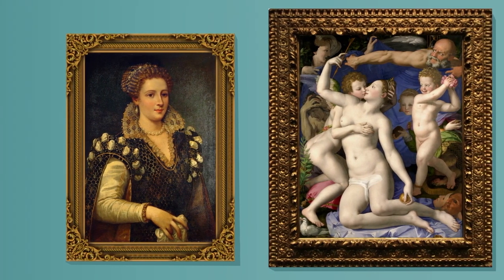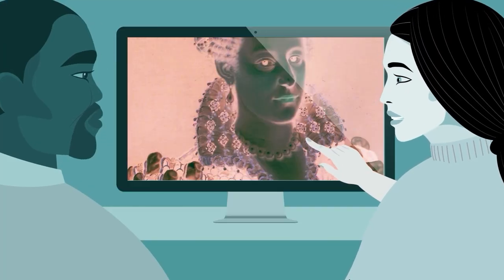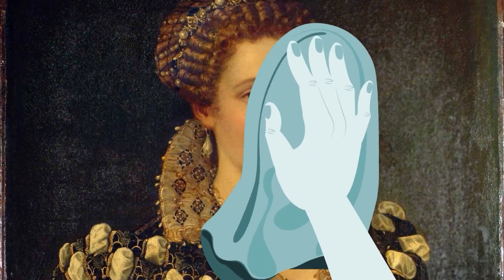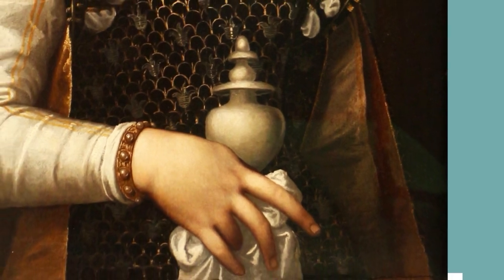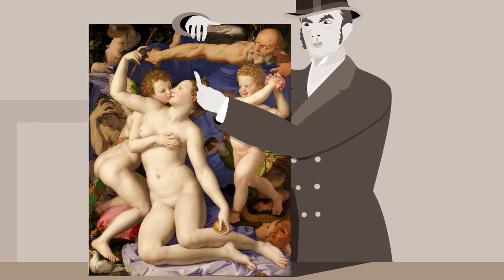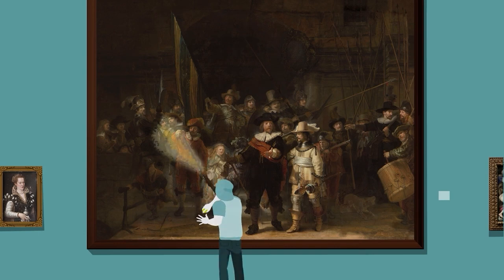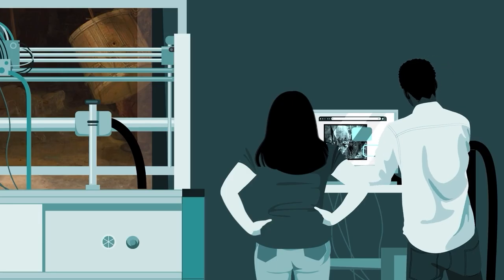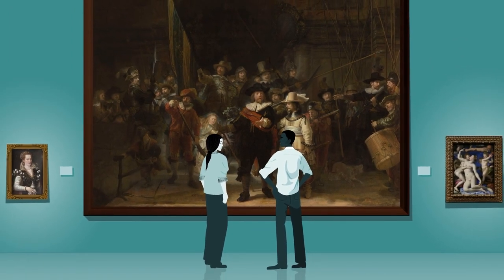Can you guess what's wrong with these paintings?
Prior to the mid-20th century, art restorers took a heavy-handed approach, often drastically altering paintings in the name of "improving" art. Today, they focus on keeping the original work intact with minimal intervention, and must regularly contend with past modifications. So, how is damaged artwork repaired? Noah Charney explains the painstaking process of restoring priceless artifacts. [Directed by Michael Kalopaidis, Zedem Media, narrated by Addison Anderson, music by Manolis Manoli].